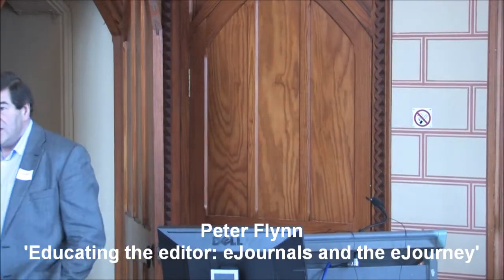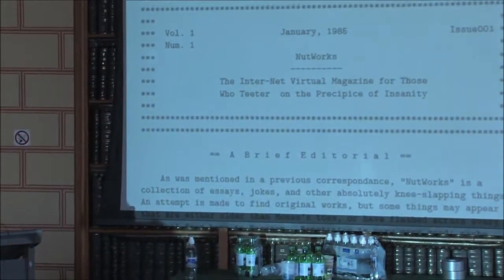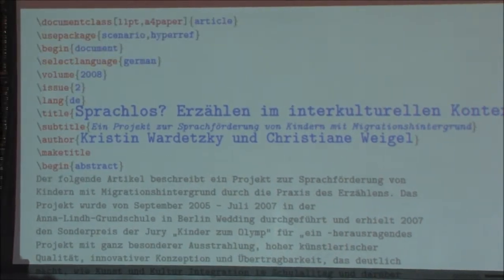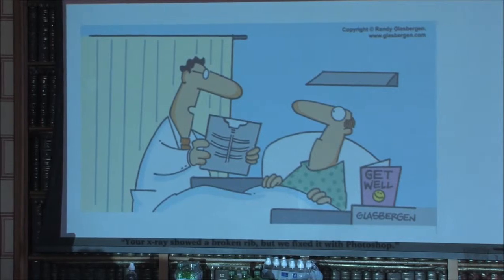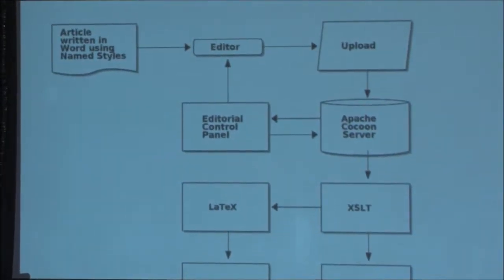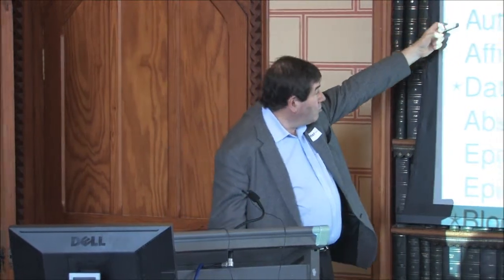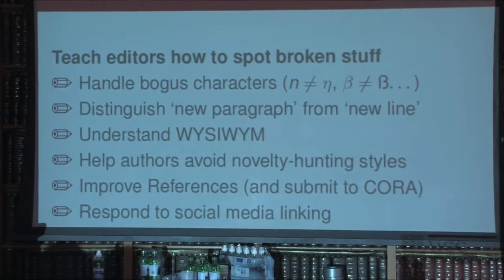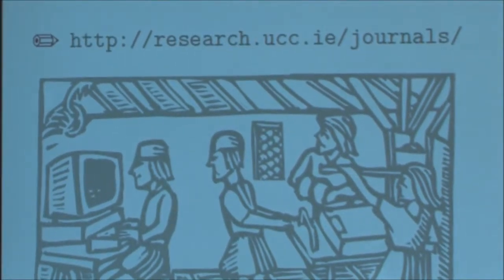Peter Flynn, 'Educating the Editor: eJournals and the eJourney'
Online Education @ University College Cork
Symposium, 11 November 2011, University College Cork
Peter Flynn, University College Cork
'Creativity, Innovation and the Internet'